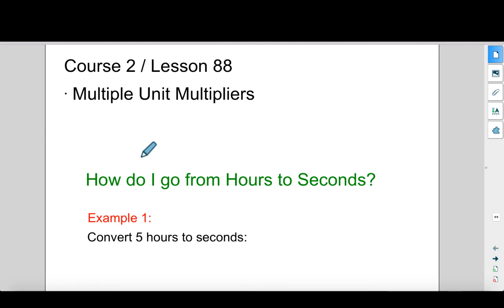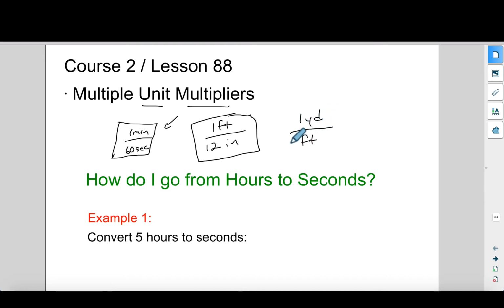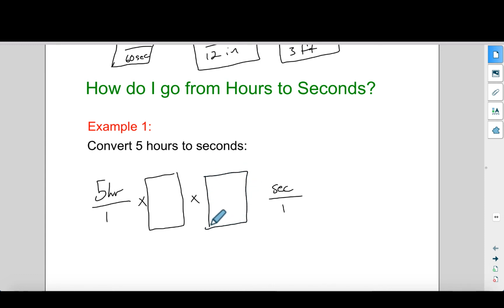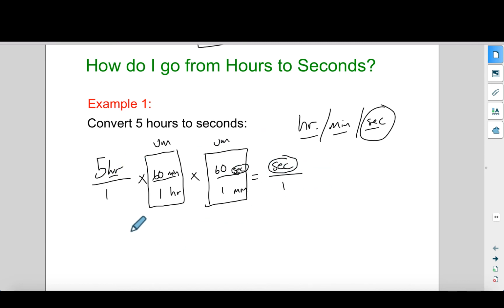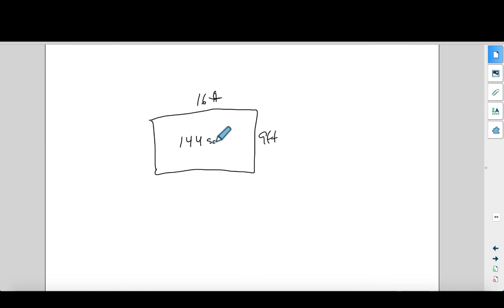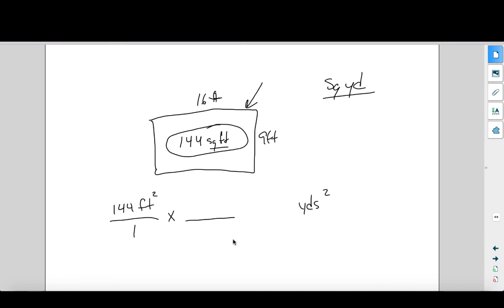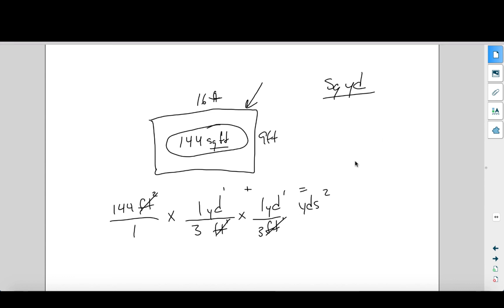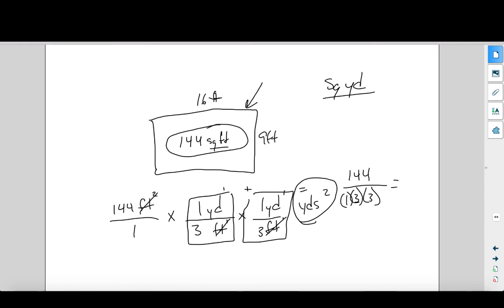Course 2 / Lesson 88